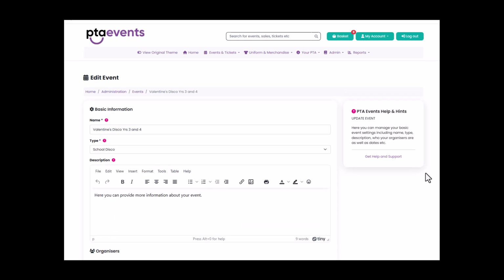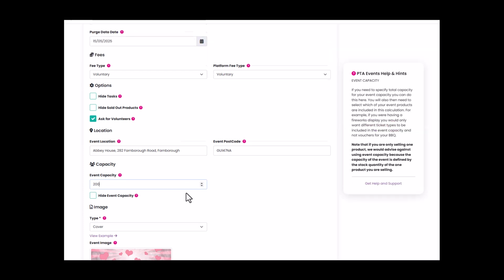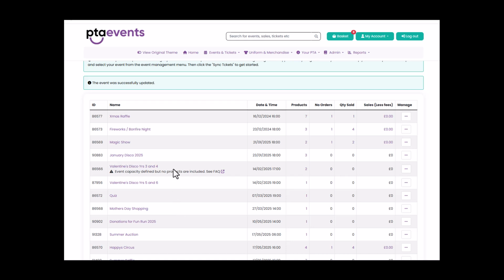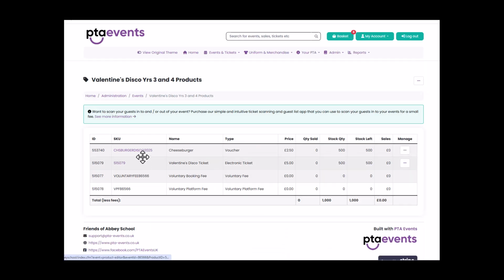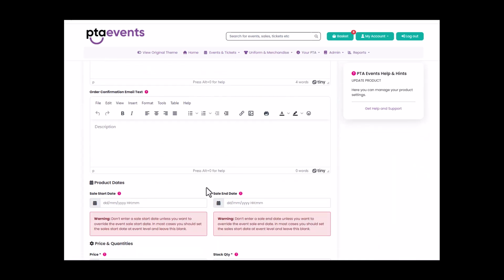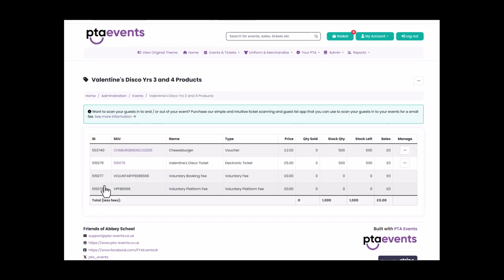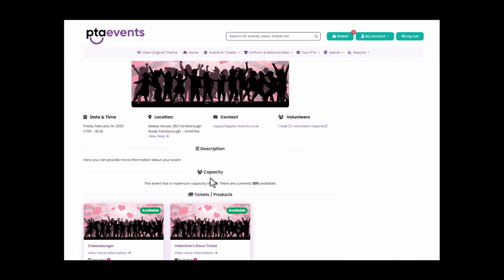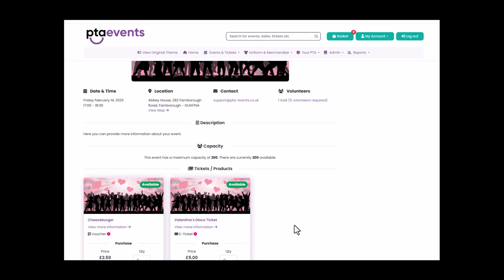PTA Events Tutorials - How do I specify event capacity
Learn how to specify event capacity on your PTA Events website